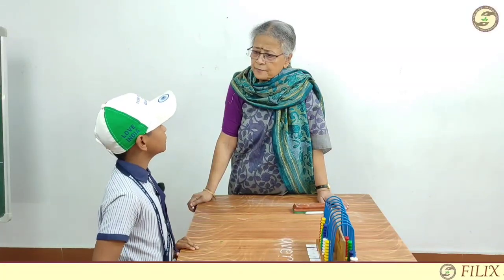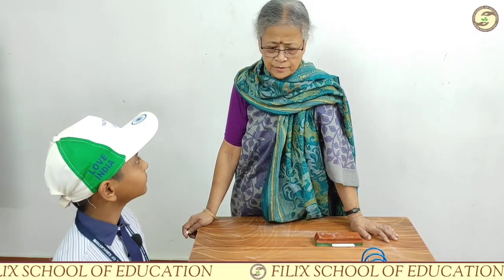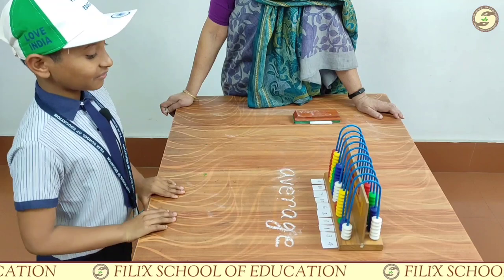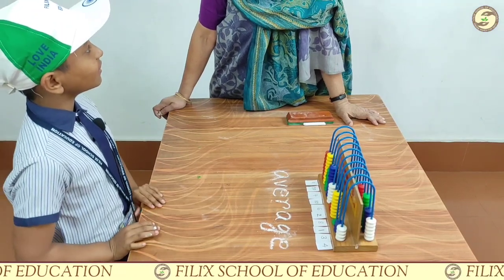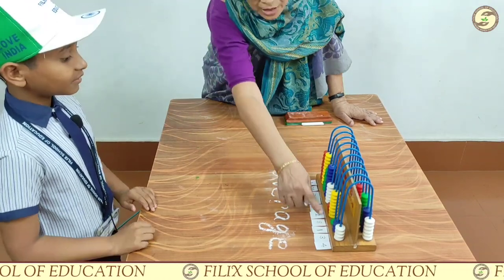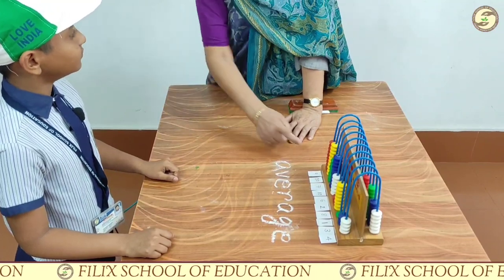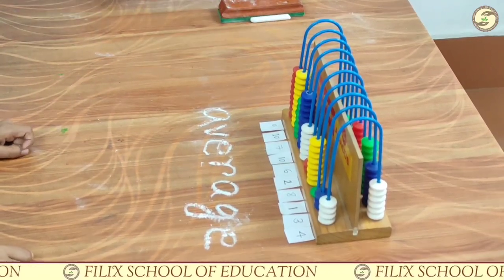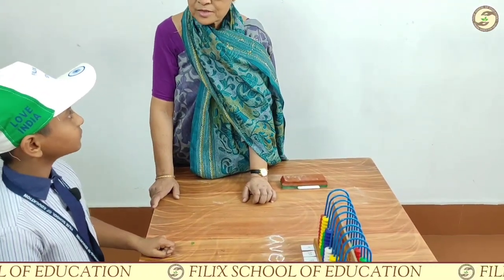Activity on Average using Abacus (Gr V)